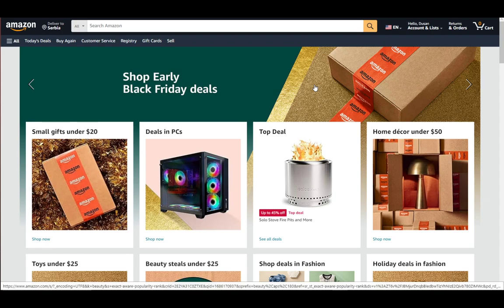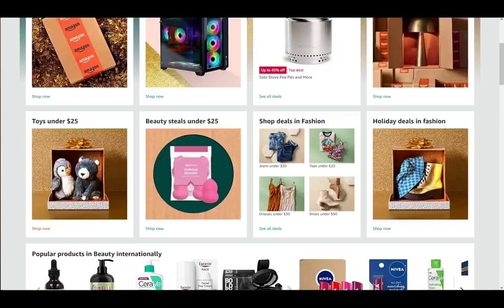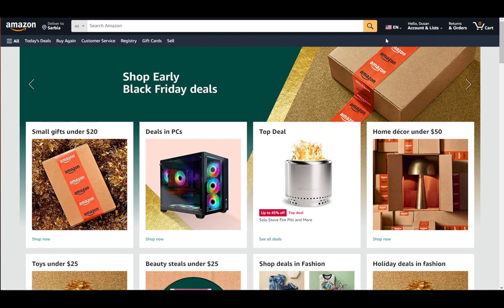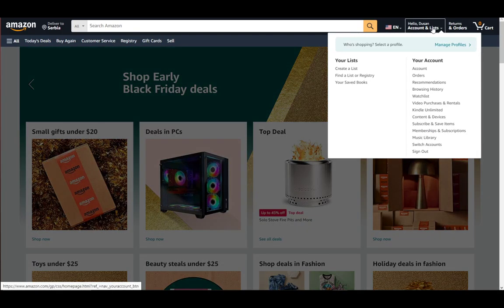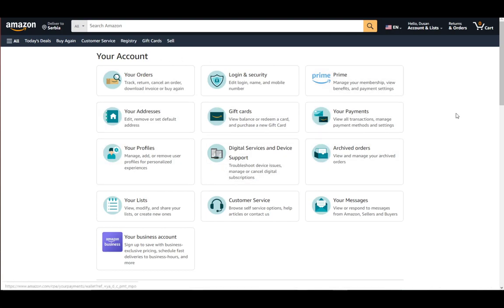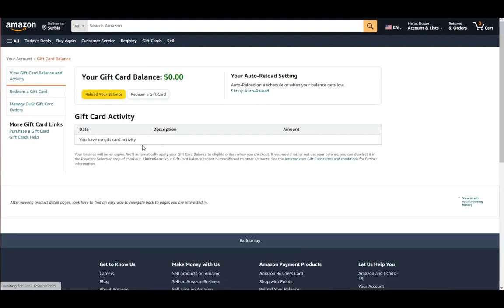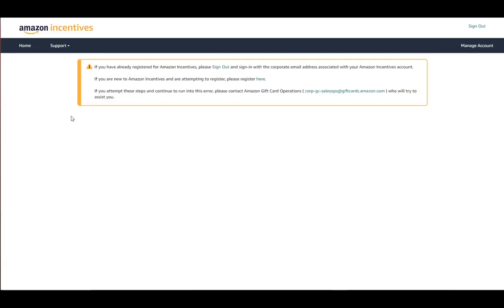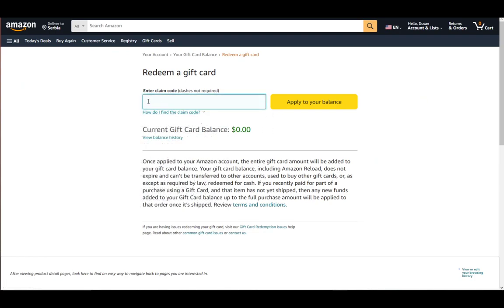How To Redeem Amazon Shopping Voucher Tutorial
Today we talk about redeem amazon shopping voucher,how to redeem amazon shopping voucher,amazon shopping voucher,amazon gift voucher